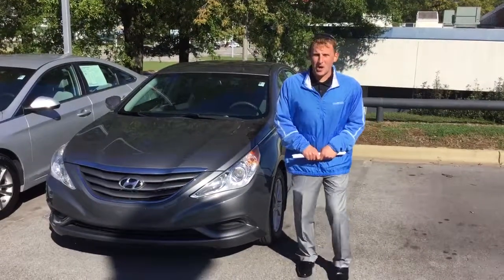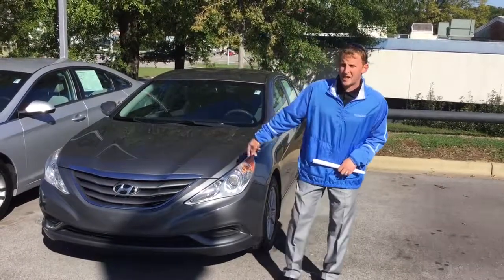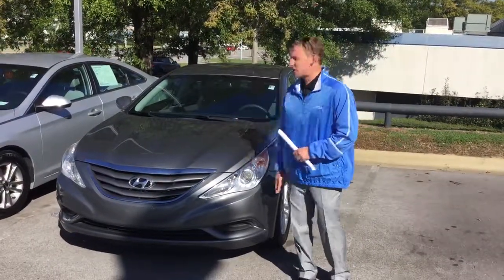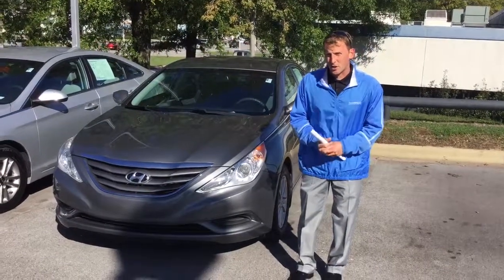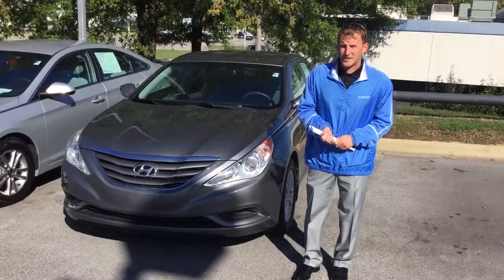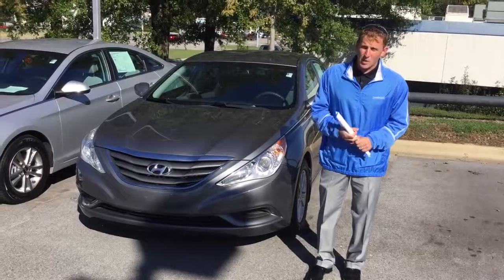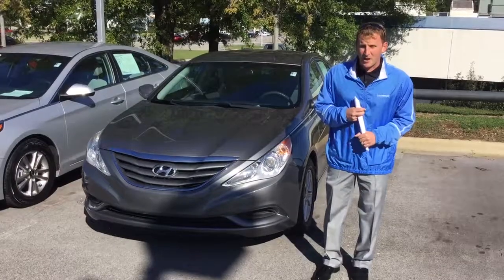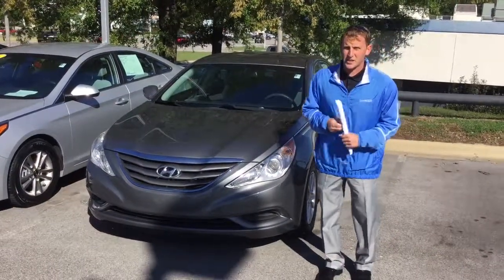Shamaya's 2012 Hyundai Sonata @ Tameron Hyundai in Hoover